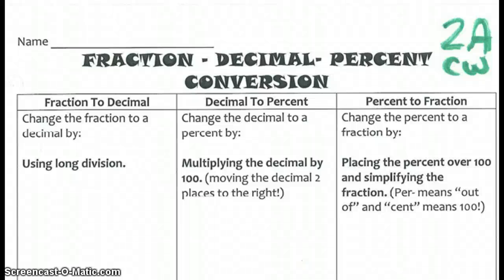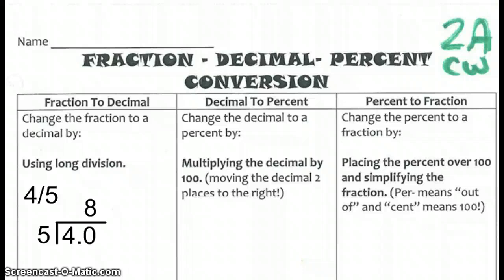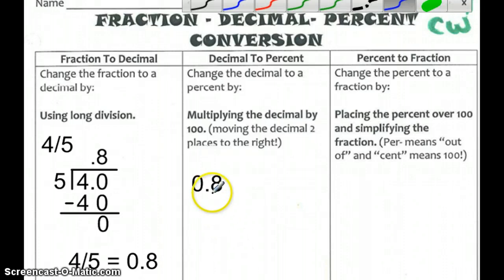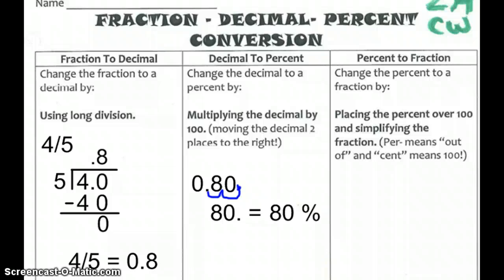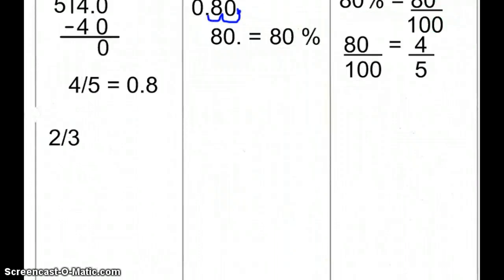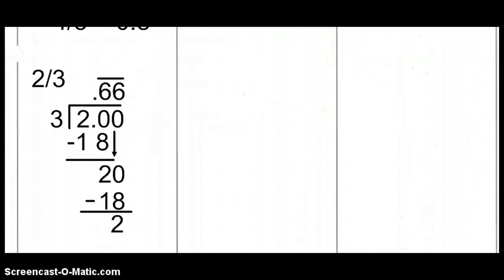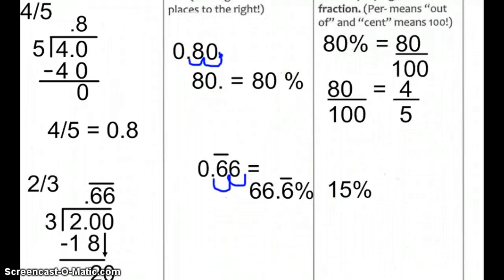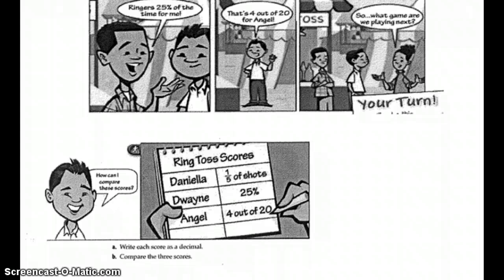2A Notes Video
Notes on fractino, decimal, percent conversion.